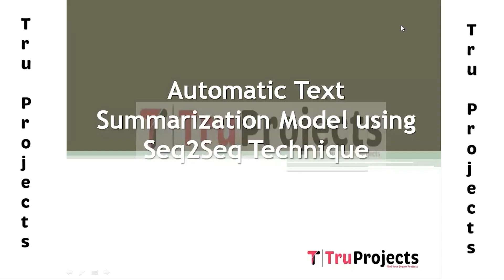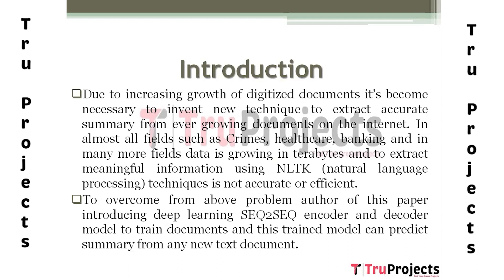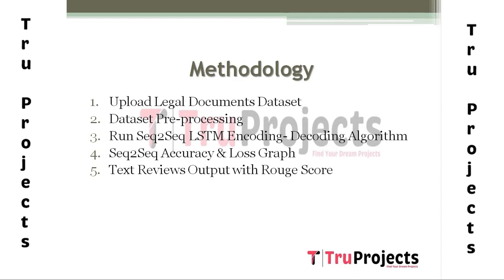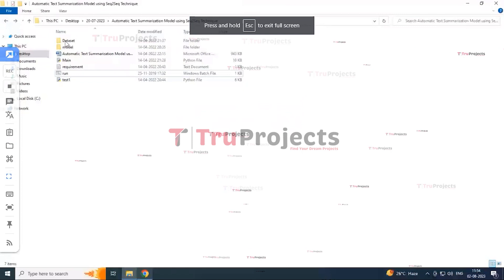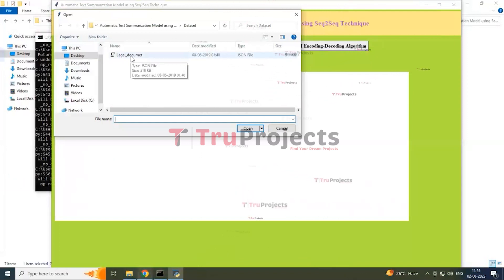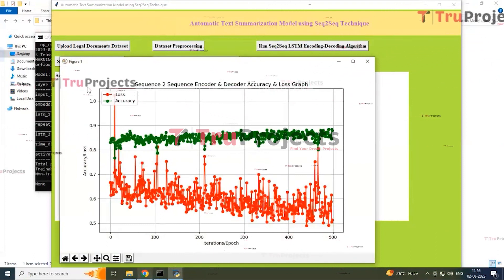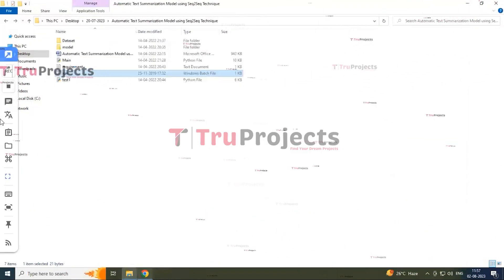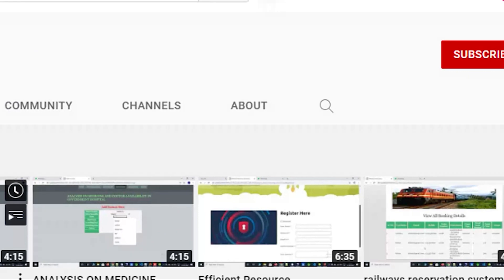Automatic Text Summarization Model using Seq2Seq Technique BTECH MTECH MINI MAJOR IEEE PROJECTS